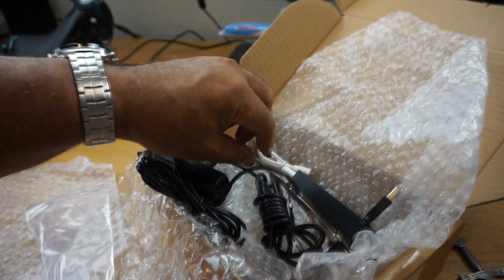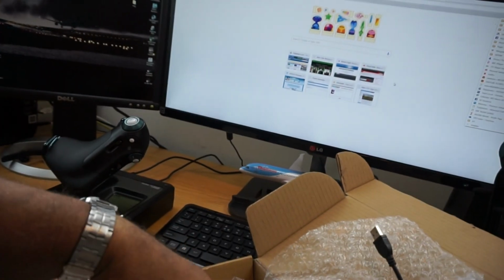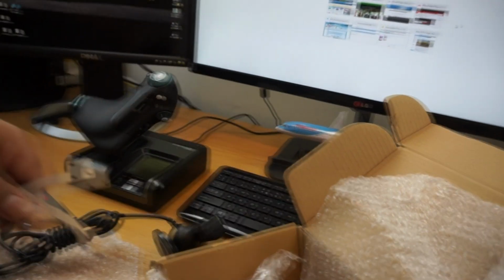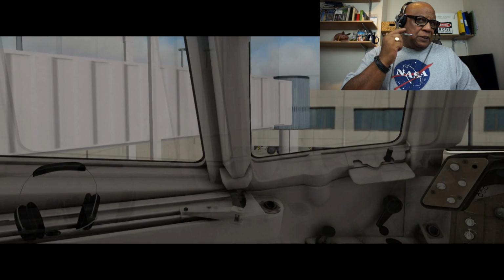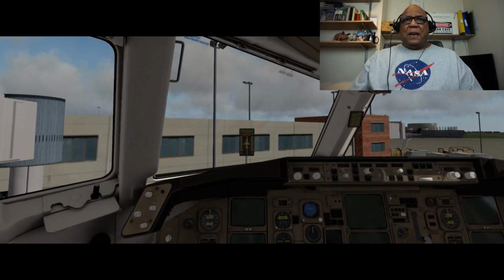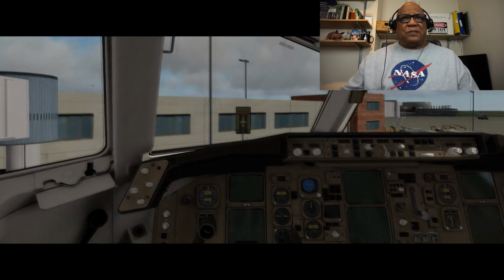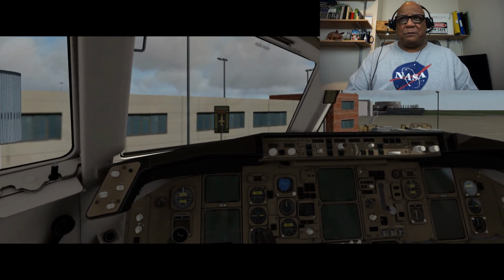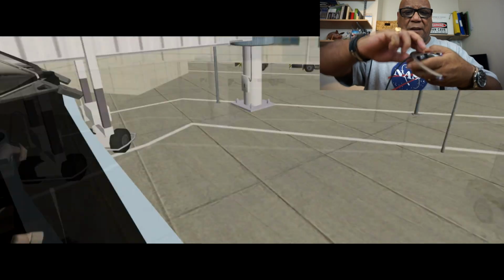Xplane Dedicated : DelanClip Final Final 2015 Vlog 122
The final vlog of 2015, featuring the DelanClip from Delan Engineering. This is Head Tracking hardware at an incredible price available at £38.

Many thanks for providing this review model and it will be an Xplane Dedicated New Year Giveaway, look for announcements on the facebook group